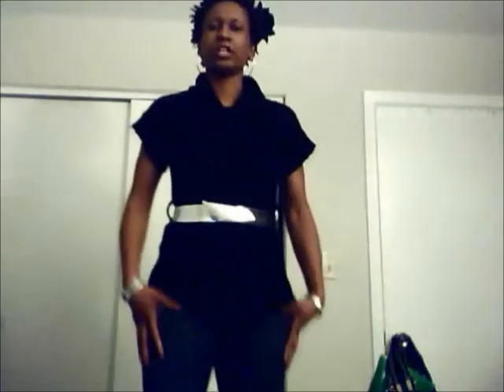Re:AfricanExport Hair SteamerContest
My holiday 2010 style. Entry into the contest for the hair steamer